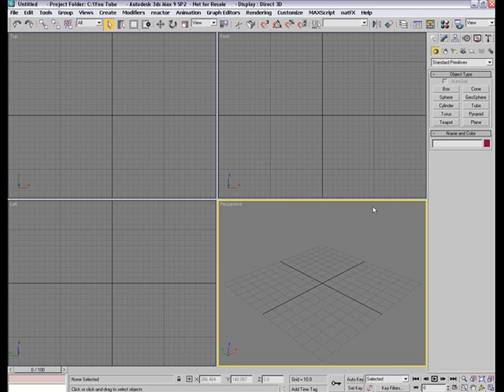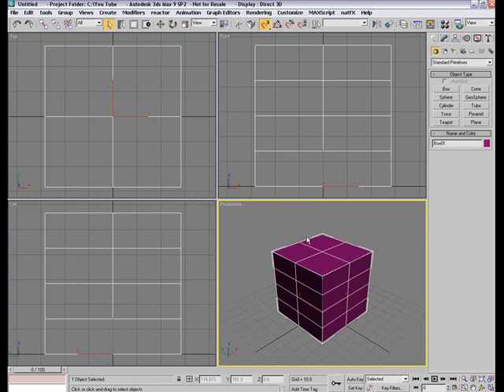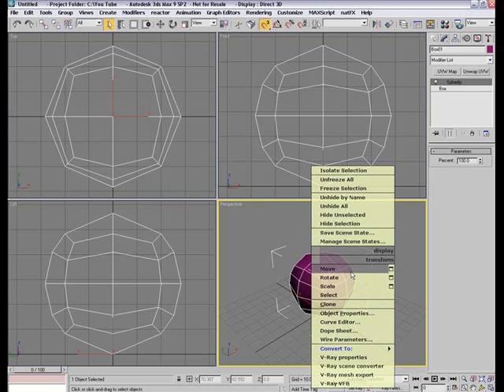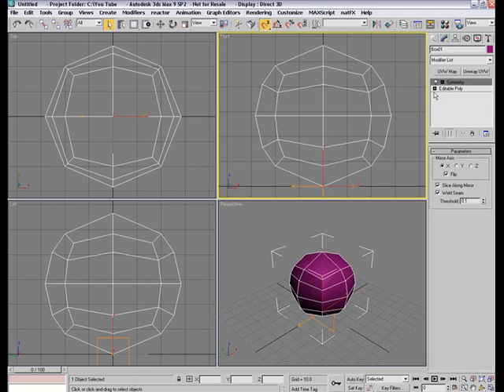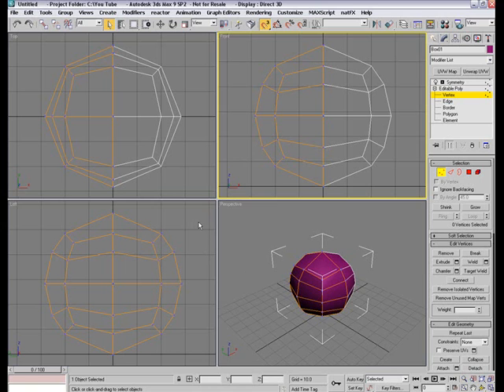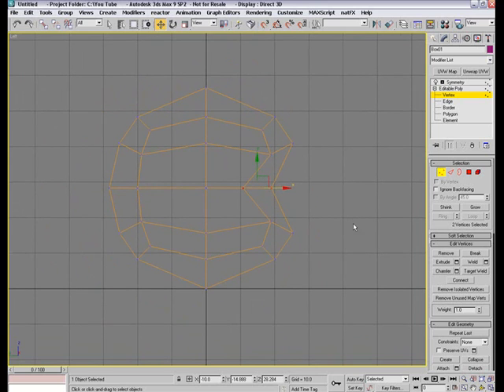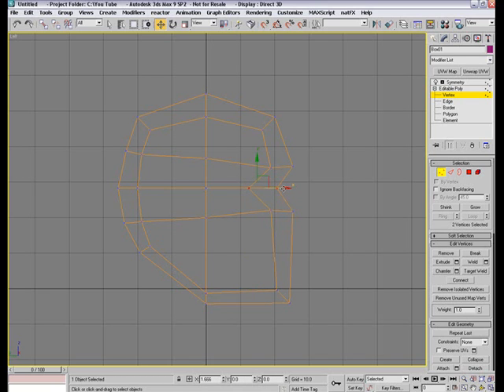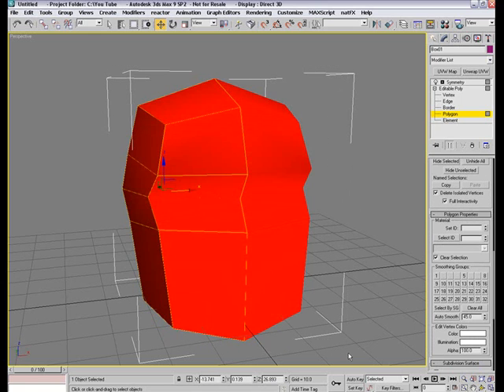3ds Max Character Head Modeling w Voice Part 2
Continuing with part 2